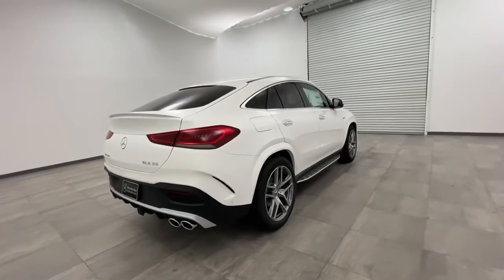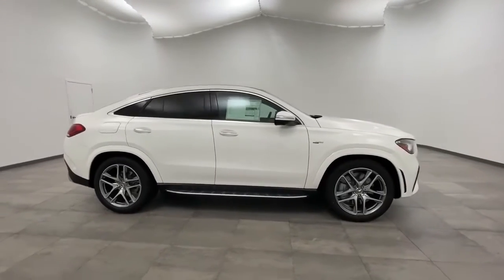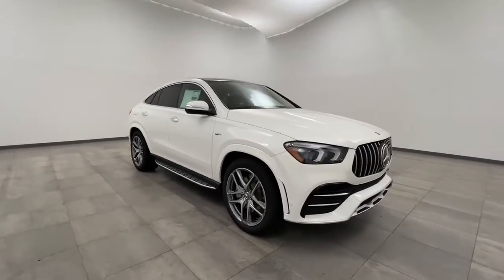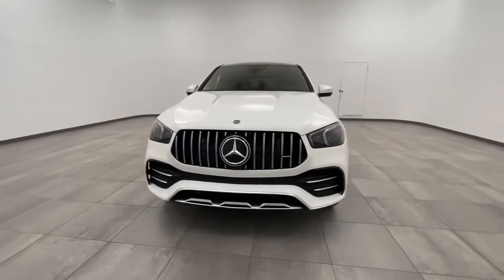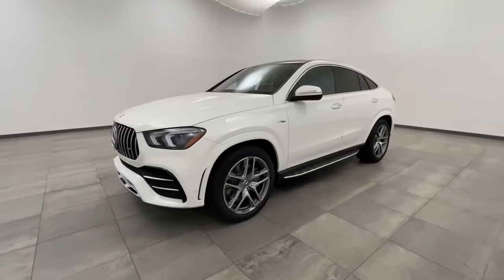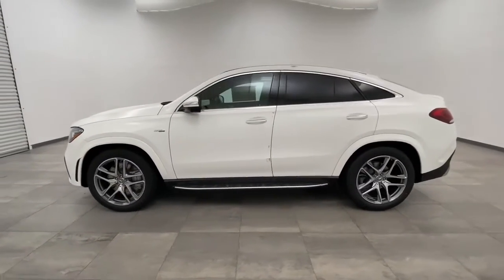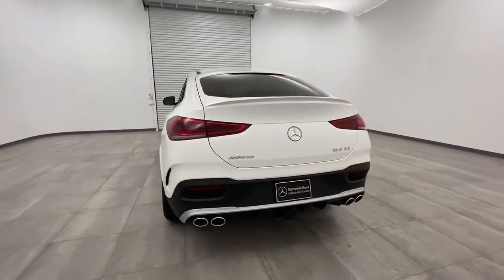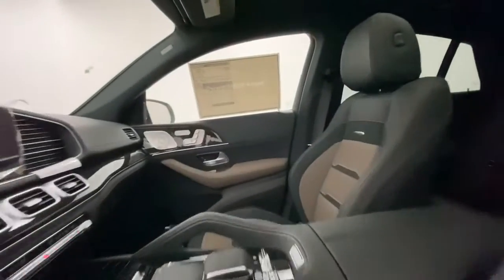2021 Mercedes-Benz GLE Walk-Around Rockville Centre, Nassau, Long Island, New York, Queens, NY MA256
2021 Mercedes-Benz GLE Walk-Around
2021 Mercedes-Benz GLE AMG GLE 53 - Stock#: MA256208 - VIN#: 4JGFD6BB3MA256208

Scores 23 Highway MPG and 18 City MPG! This Mercedes-Benz GLE delivers a Intercooled Turbo Gas/Electric I-6 3.0 L/183 engine powering this Automatic transmission. WHEELS: 21 TWIN 5-SPOKE (STD), WHEEL LOCKING BOLTS, TRAILER HITCH -inc: increased towing capacity.* This Mercedes-Benz GLE Features the Following Options *PARKING ASSISTANCE PACKAGE -inc: Surround View System , POLAR WHITE, NAPPA LEATHER DASHBOARD, HIGH-GLOSS GREY LINDEN WOOD TRIM, HEATED STEERING WHEEL, HEAD-UP DISPLAY, CLASSIC RED/BLACK, EXCLUSIVE NAPPA LEATHER UPHOLSTERY, BRUSHED ALUMINUM ILLUMINATED RUNNING BOARDS, BLACK HEADLINER, AUGMENTED VIDEO.* Visit Us Today *Test drive this must-see, must-drive, must-own beauty today at Mercedes-Benz of Rockville Centre, 650 Sunrise Highway, Rockville Center, NY 11570.*Full Documentation!*Click on the Auto iPacket link for Vehicle Window Sticker and other documents.